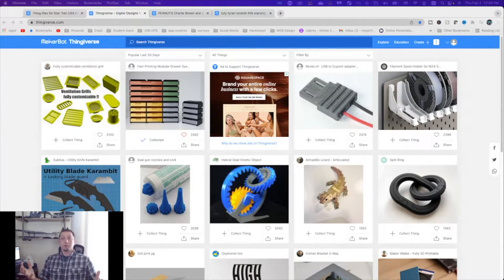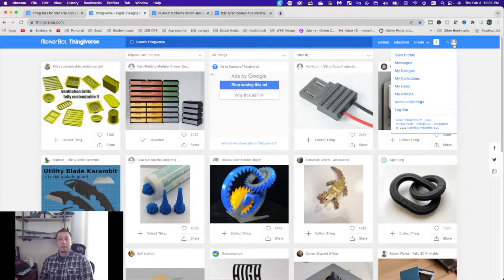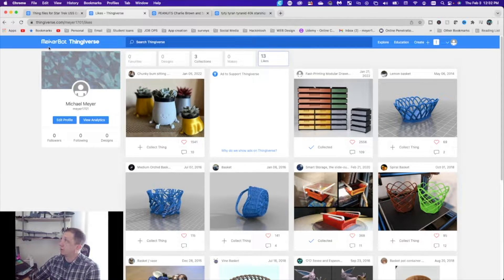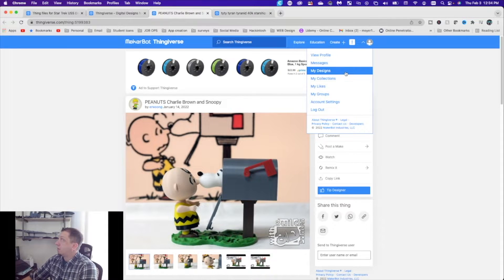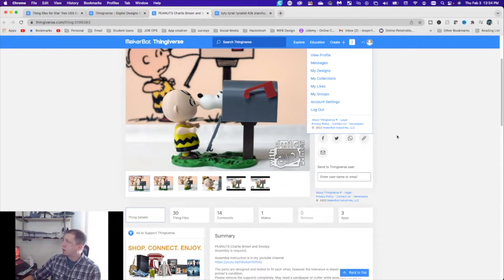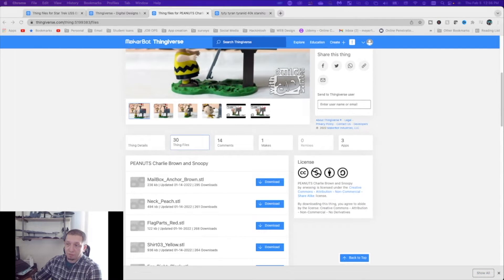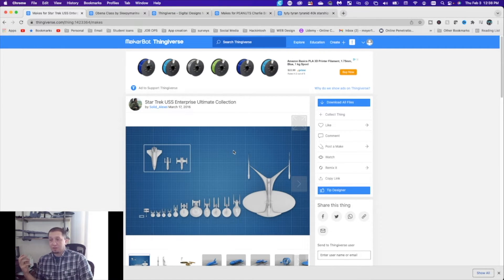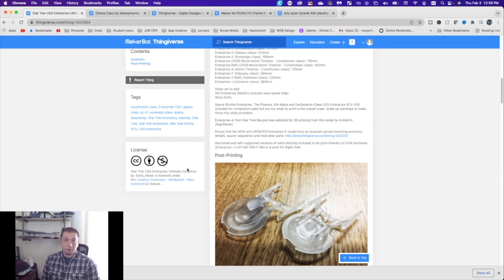Best Place to Find Free 3D Models: Thingiverse Tips and Tricks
Tips and trick about Thingiverse that you may not know!

🗒 Show Notes 🗒

0:00       ▶️  Introduction
1:45       ▶️  Make a Account
4:02       ▶️  Likes and Collections
6:55       ▶️  Downloads
10:40     ▶️  License
12:33     *️⃣  Recap

Shop Items
3Doodler 3d Printing Pen